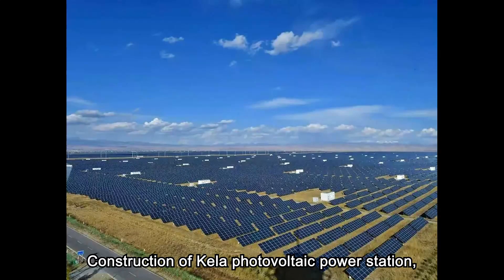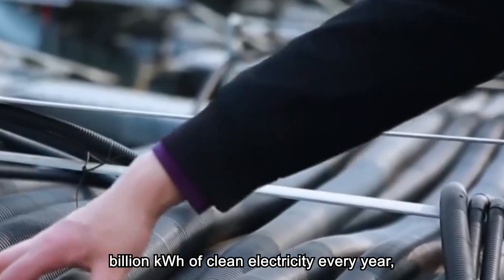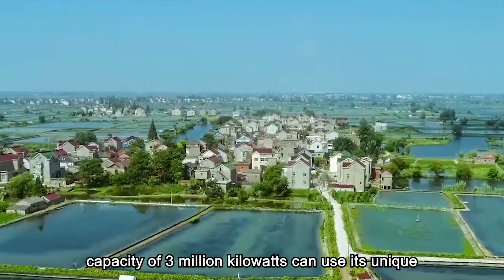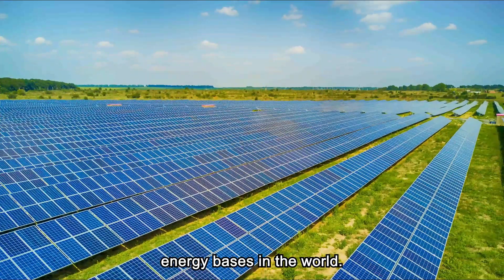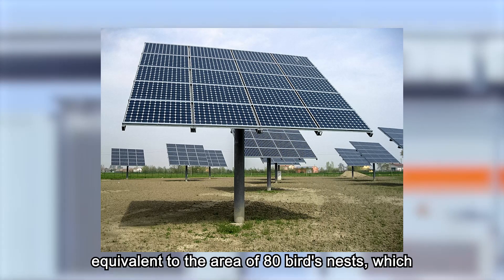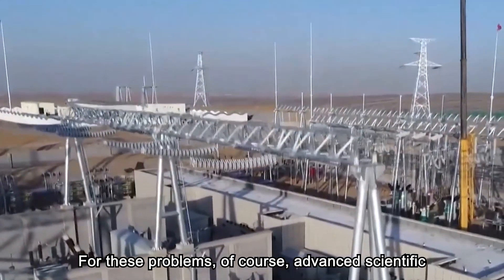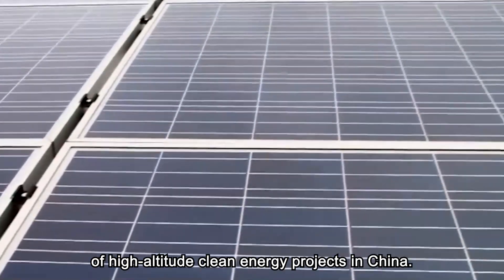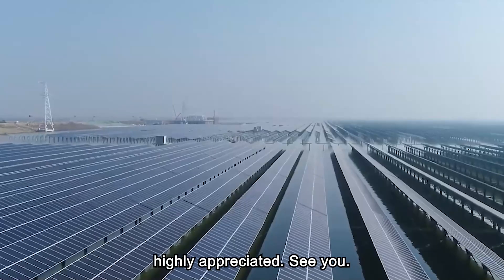China generate solar energy even at night? World's largest hydro solar power station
Construction of Kela photovoltaic power station, which is a part of a hydro-solar hybrid power station with the world's highest installed capacity was due to begin on July 8 in southwest China. With a reliance on sunlight to generate electricity, the power generation of photovoltaic power stations fluctuates between day and night and with weather events. The hydropower component helps to regulate any instability in the photovoltaic power supply to provide stable and high-quality clean electricity for the power grid.

The power station is 4,000 to 4,600 meters above sea level, with a total investment of over 5.3 billion yuan, an installed capacity of 1 million kilowatts, and an average annual power generation of 2 billion kWh, which can meet the electricity consumption of about 1 million urban households. And it is planned to be connected to the grid at full capacity in 2023. After the completion of the first phase of the power station, the annual electricity output can save more than 600,000 tons of standard coal and reduce carbon dioxide emissions by more than 1.6 million tons. After the project is fully completed, it can contribute more than 220 billion kWh of clean electricity every year, which is equivalent to reducing the consumption of standard coal by about 70 million tons and reducing carbon dioxide emissions by about 180 million tons.

At present, the common power stations are mainly hydropower stations and thermal power stations. Then, what is a "water-solar complementary" power station? What are the difficulties in building a large power station on the plateau? How did the engineers overcome it? OK, that and more is exactly what we are going to talk about today.